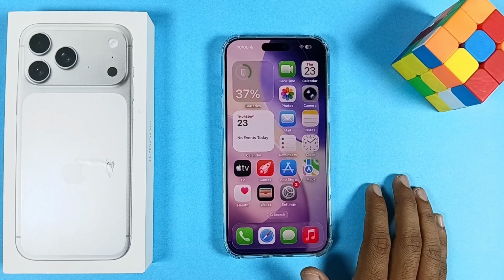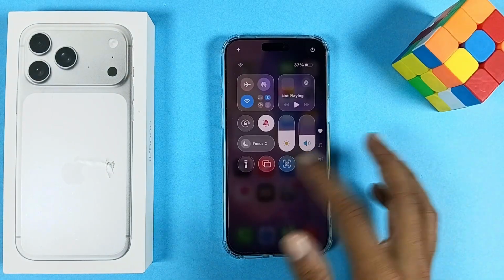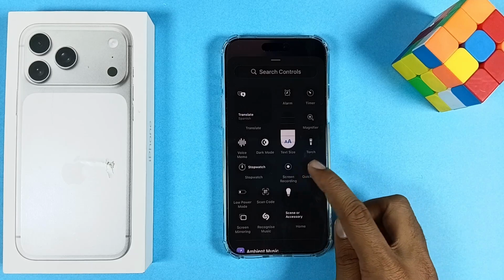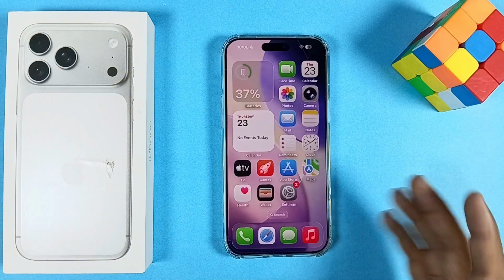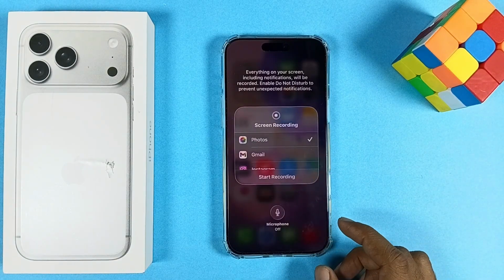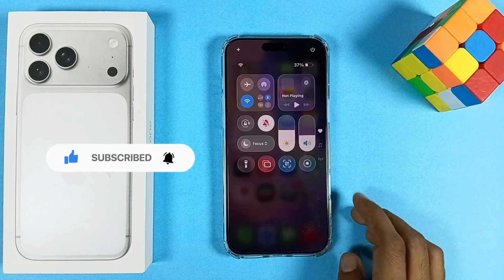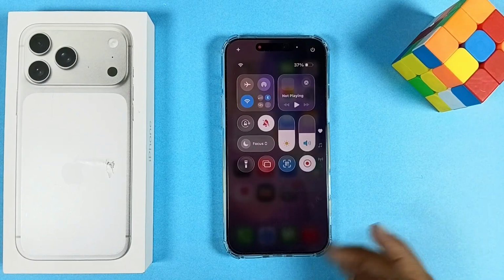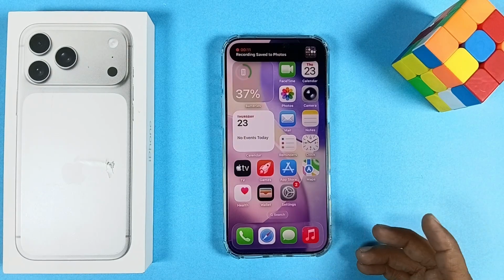How To Screen Record With Sound | iPhone 17 Pro / 17 Pro Max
Today we will learn how to screen record with sound on the iPhone 17 Pro / 17 Pro Max. In this video, i will show you the easiest step by step process to record your screen with audio quickly and easily. Follow this simple method to capture screen along with sound from your iPhone for gameplay, or other recordings.